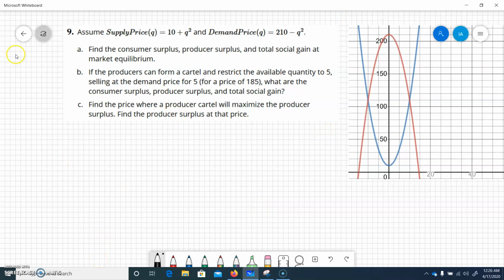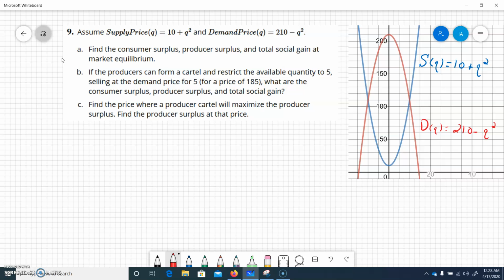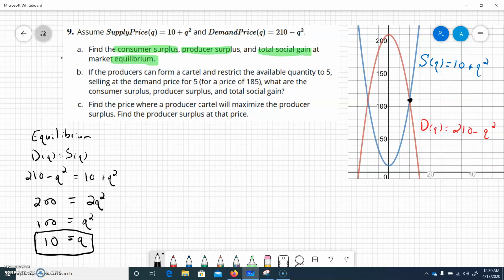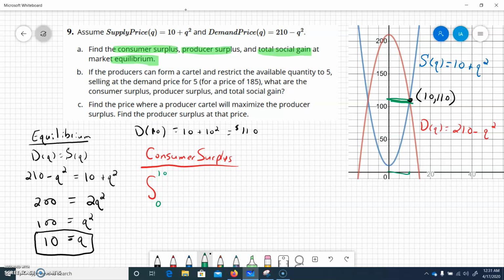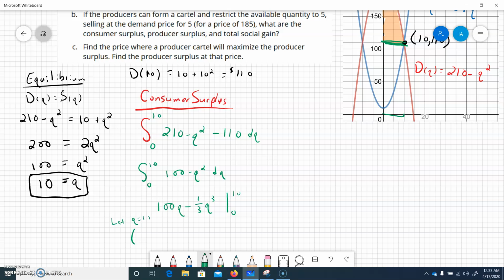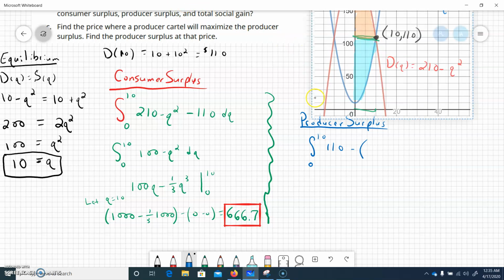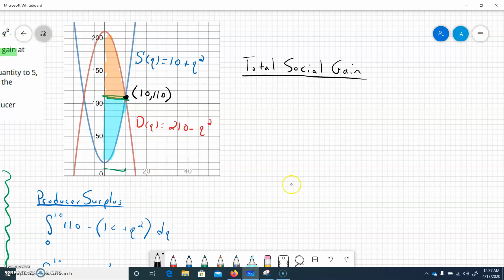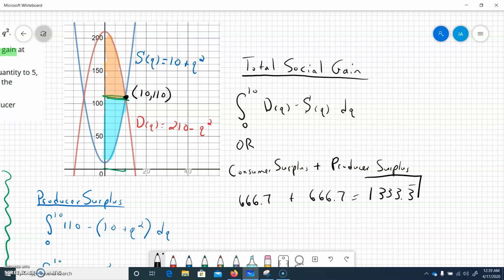263 Social Gain Example part 1